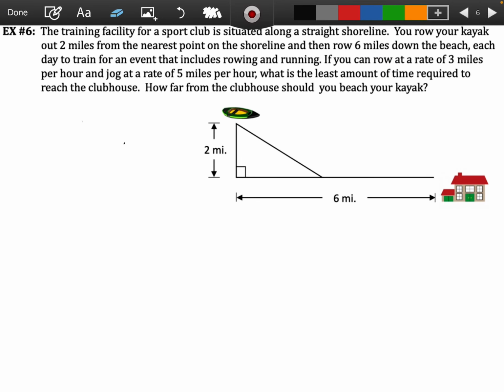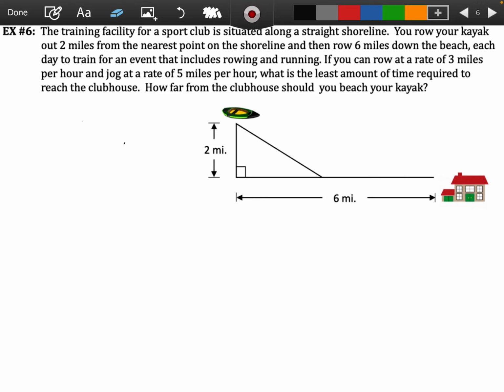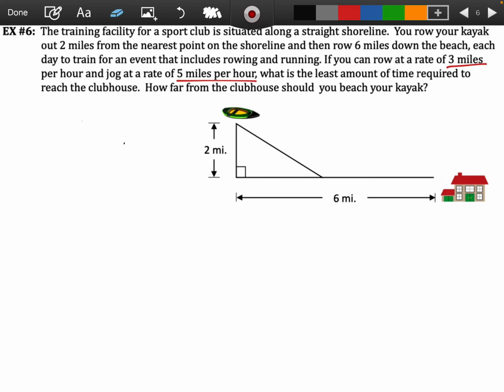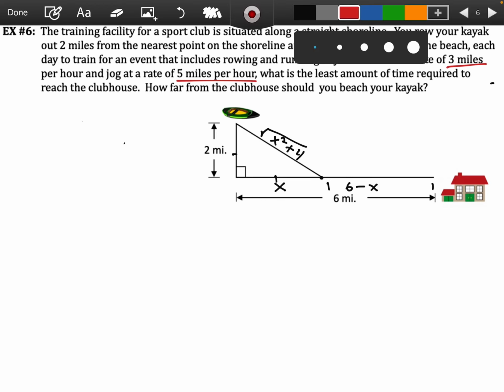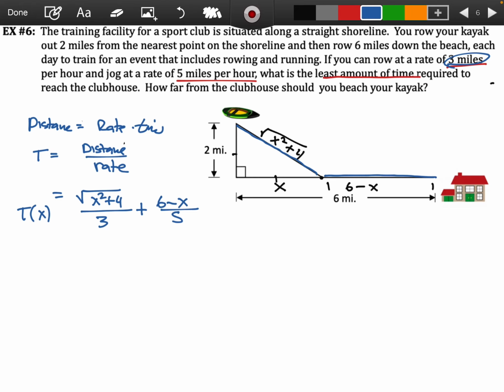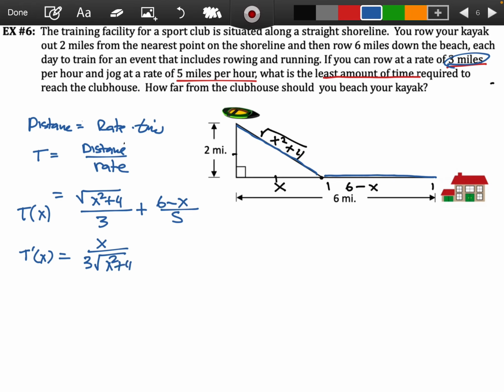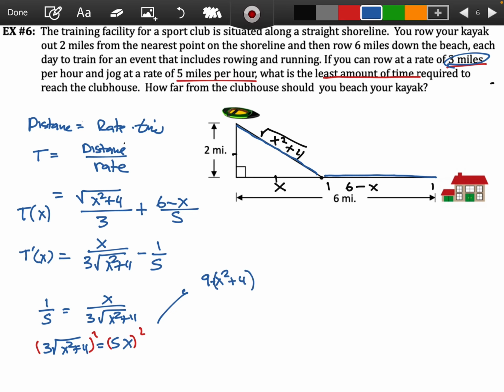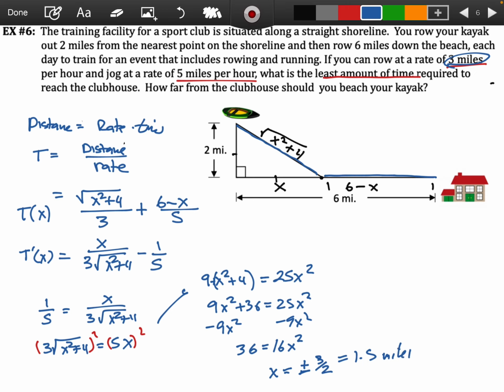5.6 optimization example 6